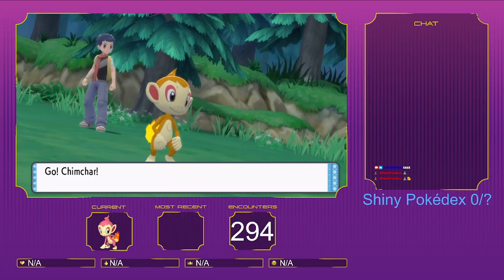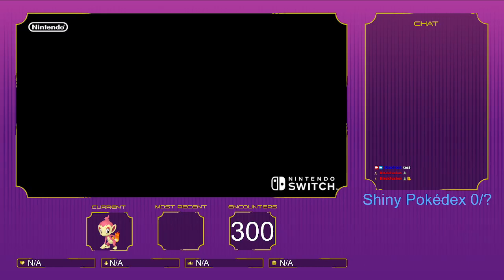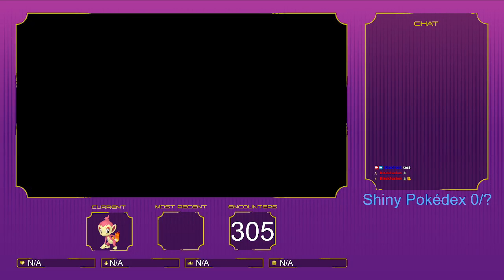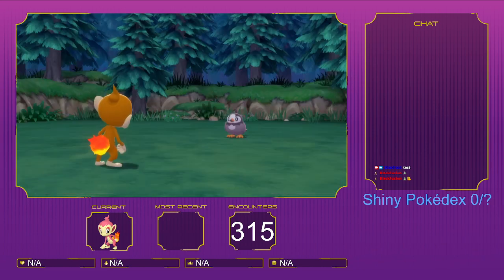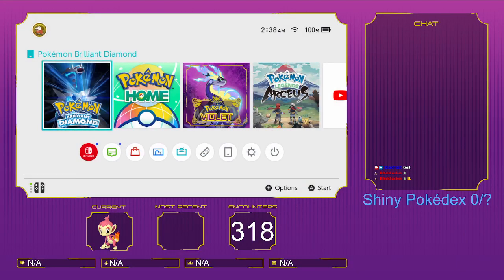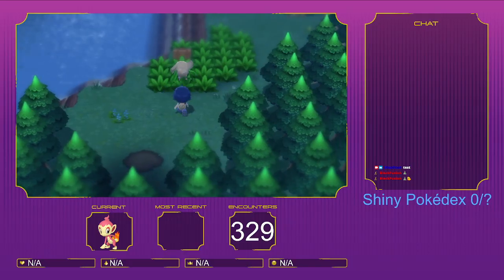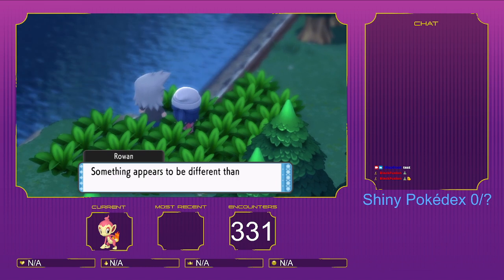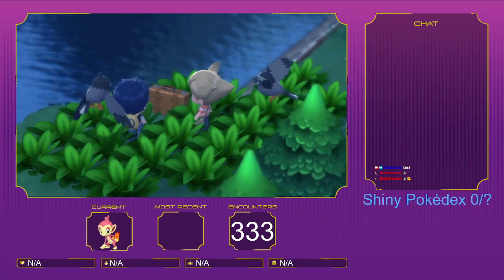BDSP All Shiny Challenge #4